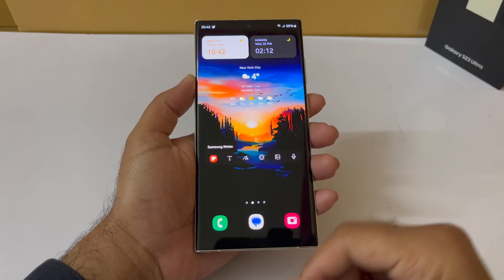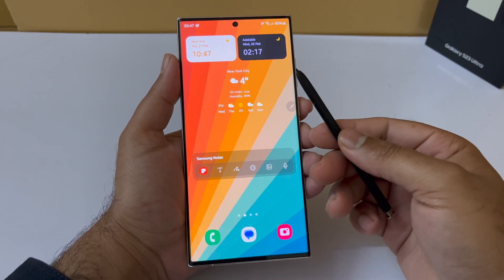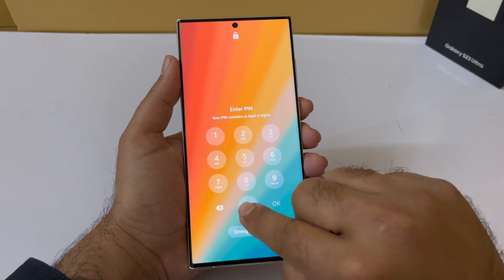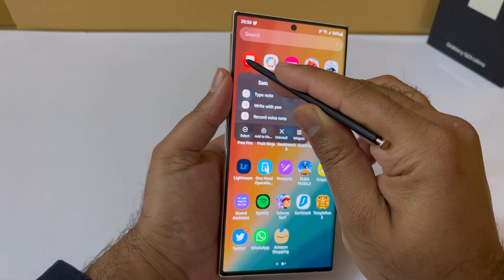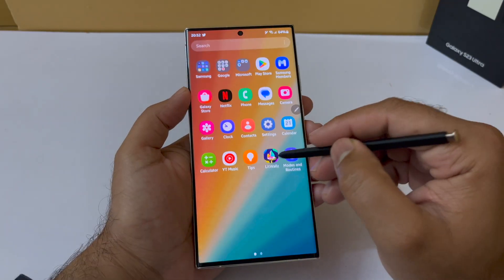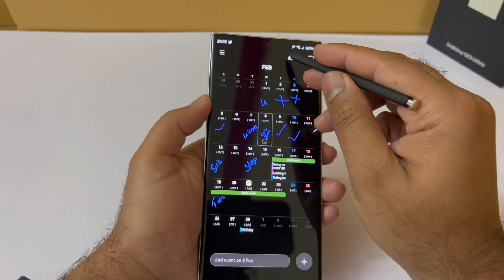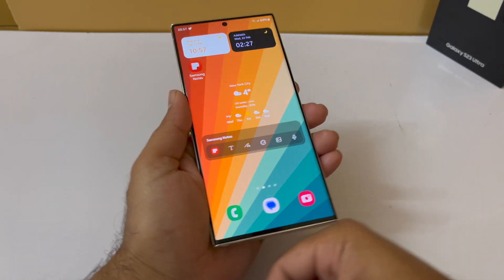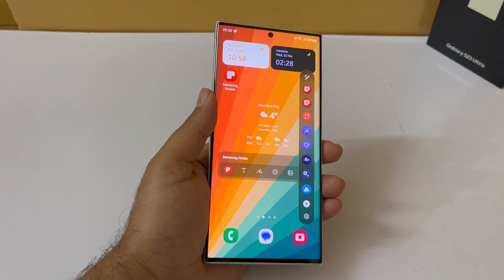Samsung Galaxy S23 Ultra - 5 Powerful S-Pen Features | Tips and Tricks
The Samsung Galaxy S23 Ultra has inherited the powerful S Pen tool from the Galaxy Note lineup. In this video, I will share 5 powerful features for the S23 Ultra using the S Pen. These features are almost magical.
5 Powerful S-Pen Features Samsung Galaxy S23 Ultra - Tips and Tricks

TIME CODE:
0:00 Intro
0:22 UNLOCK YOUR PHONE WITH SPEN
1:45 POWERFULL NOTE TAKING
2:40 UNIQUE CALENDAR WRITTING FEATURES
3:22 AIR PREVIEW
4:01 CUSTOMIZE AIR COMMAAND